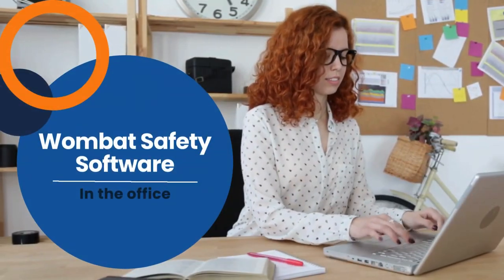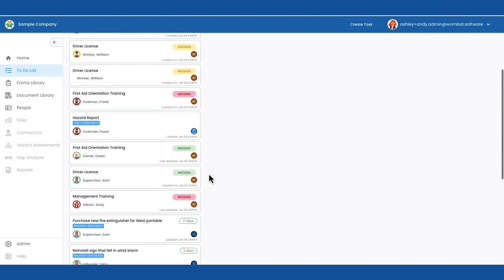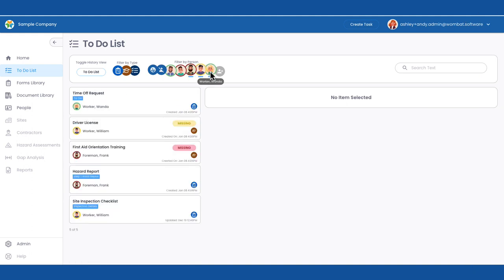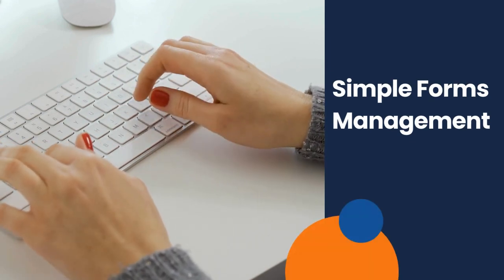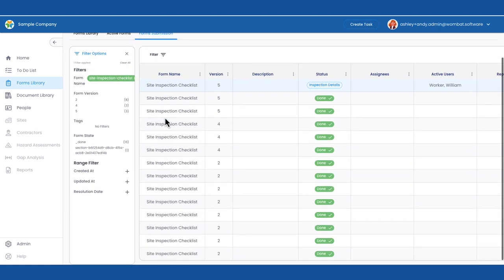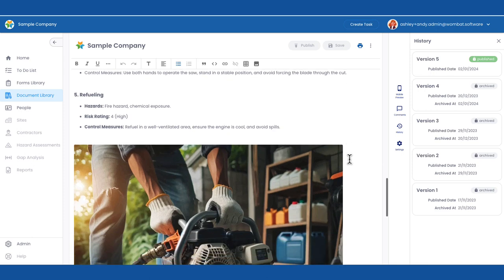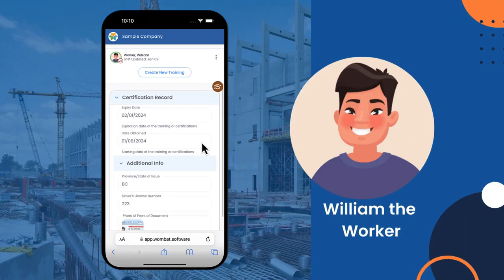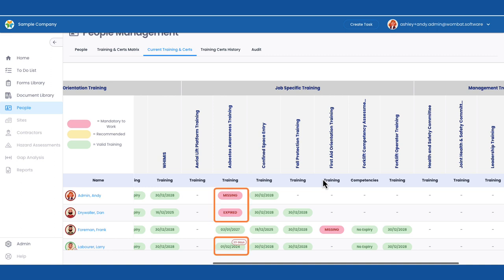Administrator in the Office: Wombat Safety Software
This video provides an overview of Wombat Safety Software in the office from the perspective of the Administrator.